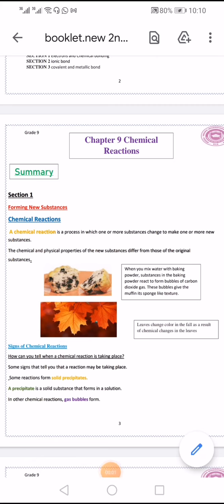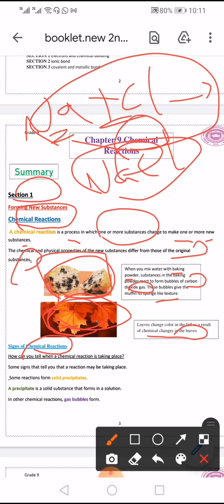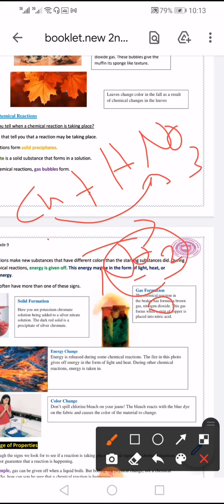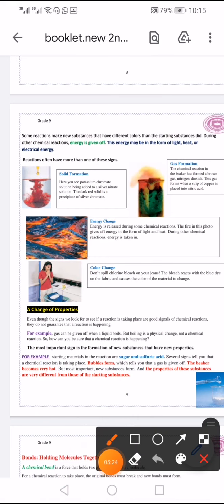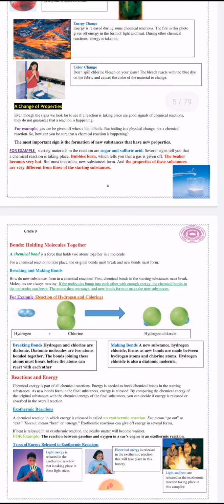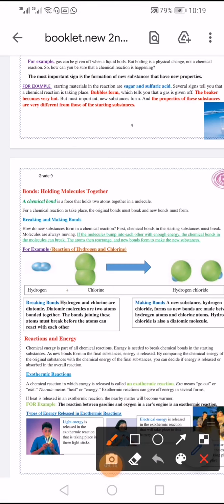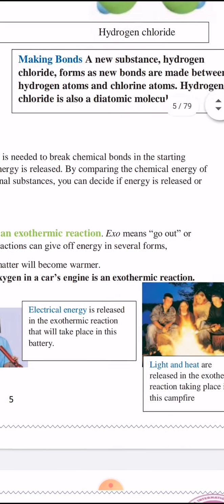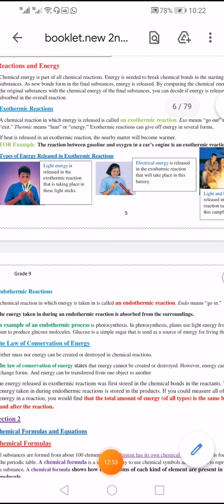Chapter 9 section 1 grade 9